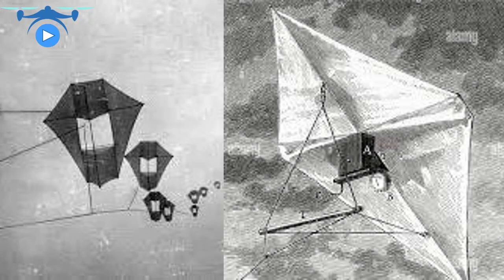107 History Social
A history of aerial photography